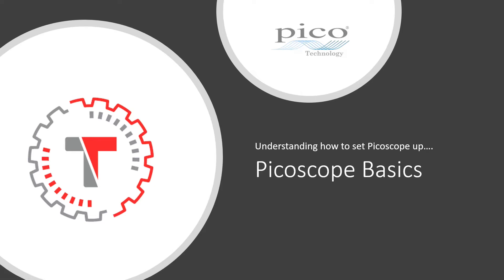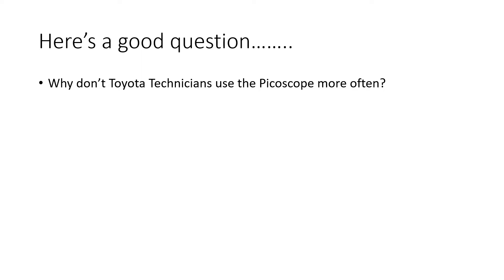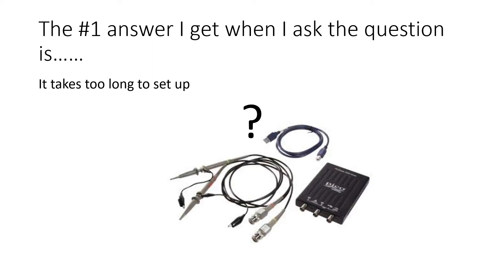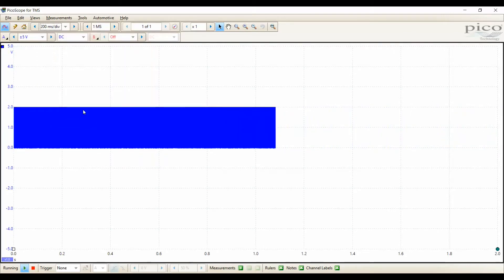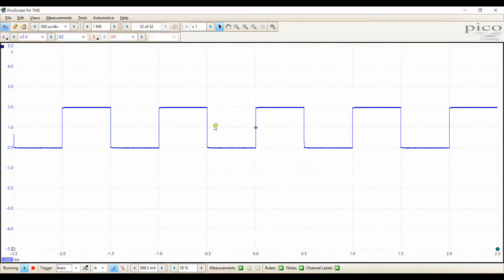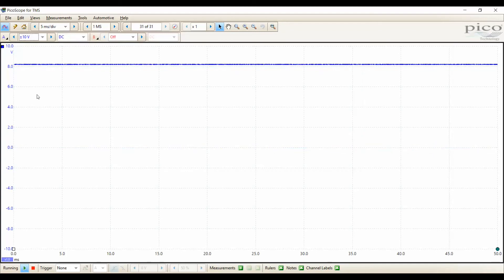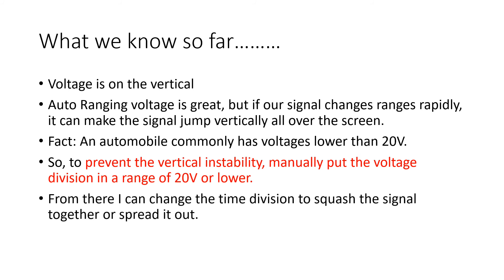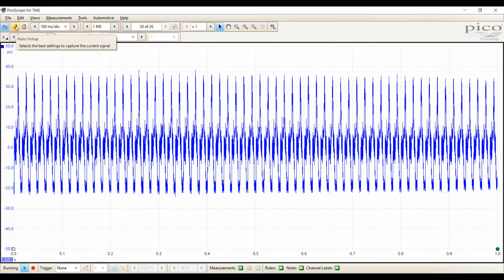Picoscope Usage - How to set up the Picoscope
In this video we address the #1 reason why Toyota Techs don't use the Picoscope Oscilloscope that each dealer was sent. They say it is too hard to set up. This video will give you some simple ways to zero in on the ideal setting so that you can view a signal with confidence.